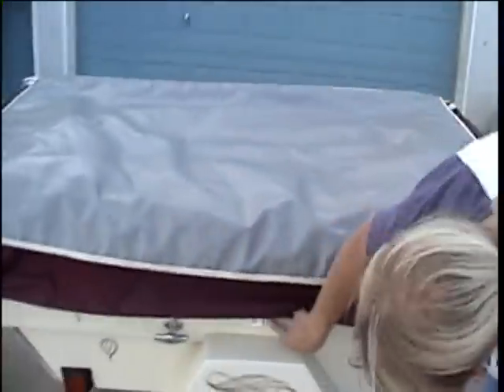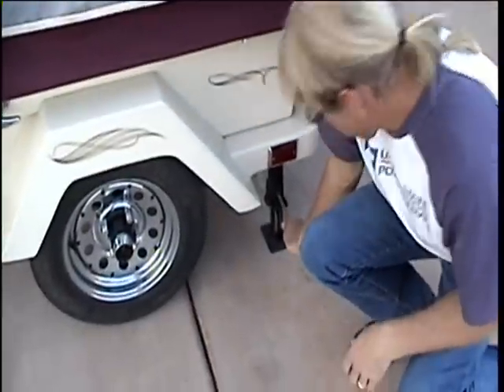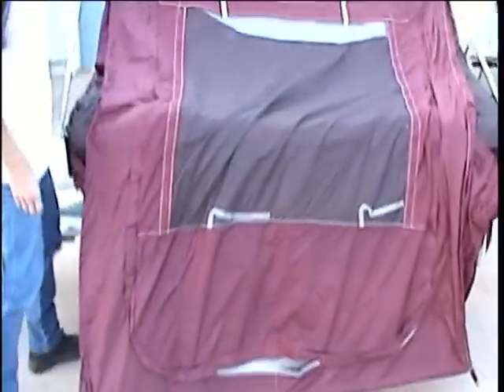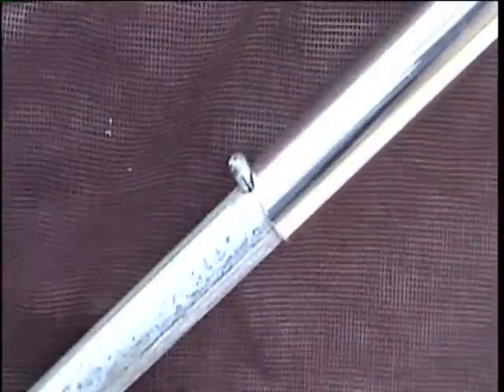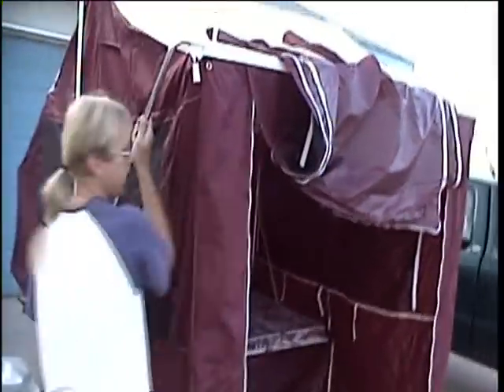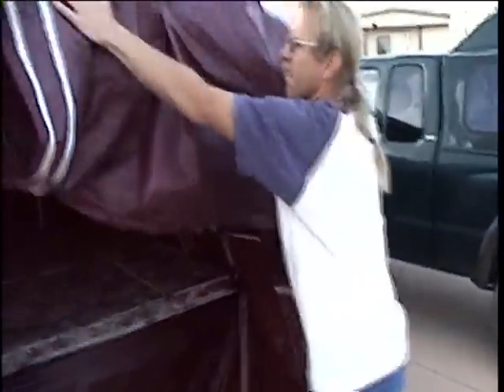Bunkhouse camper setup-Motorcycle camper